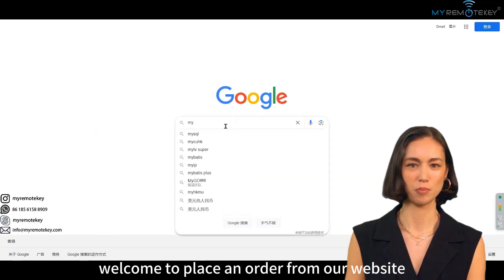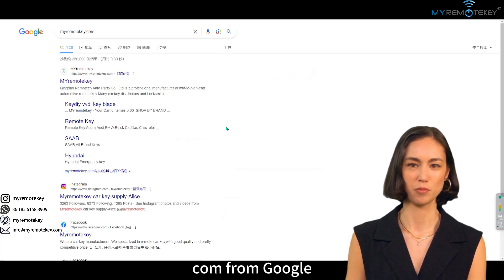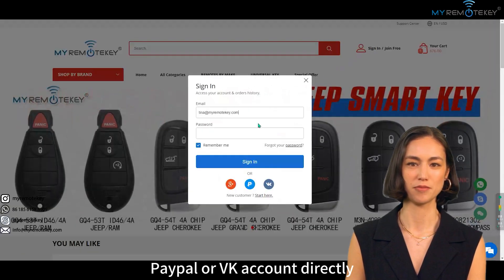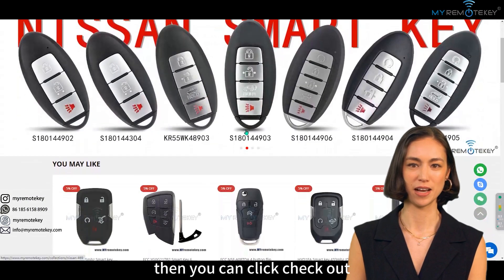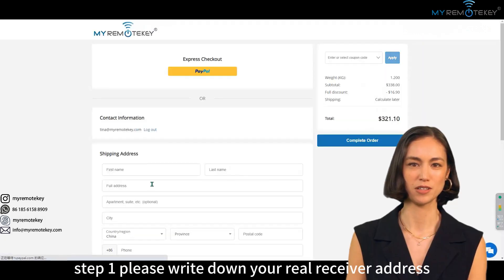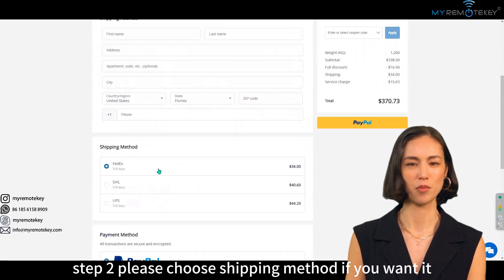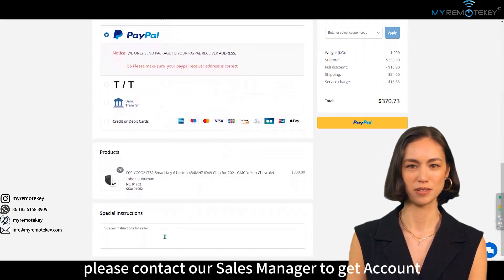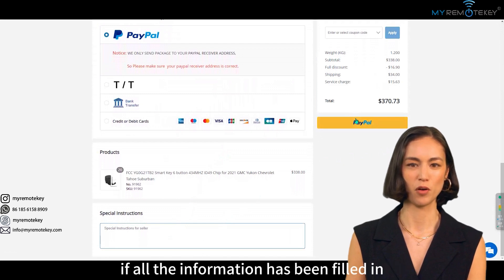Welcome Locksmith and car key dealer / reseller visit our website to place order.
This video for how to place car keys order from our
If you are a locksmith or car key dealer / reseller ,Welcome you find a very good car keys manufacturer. Contact our sales manager WHATSAPP